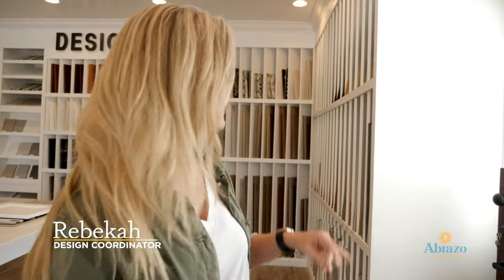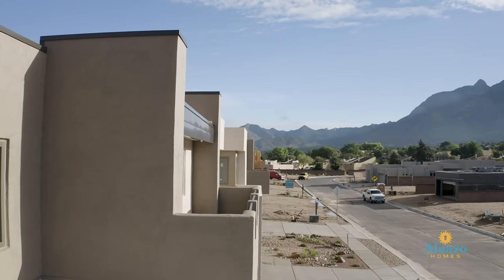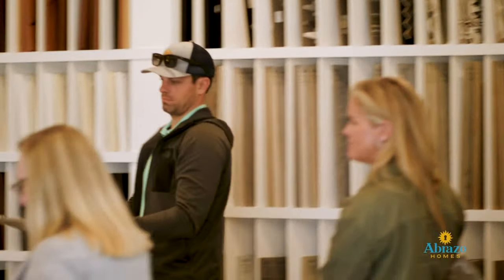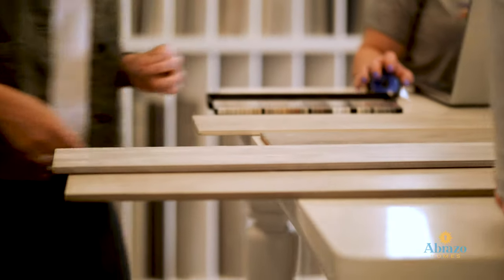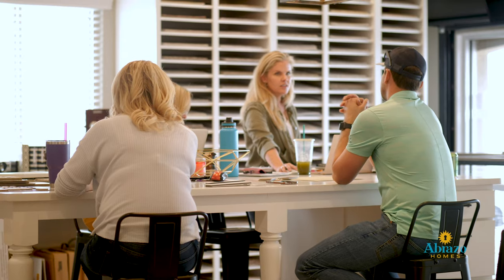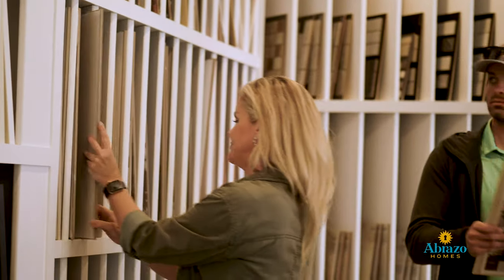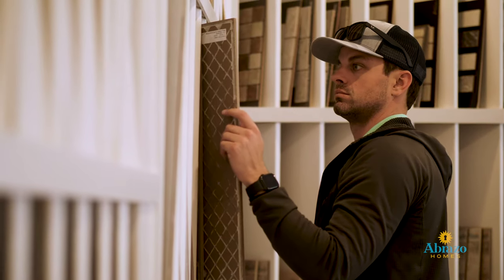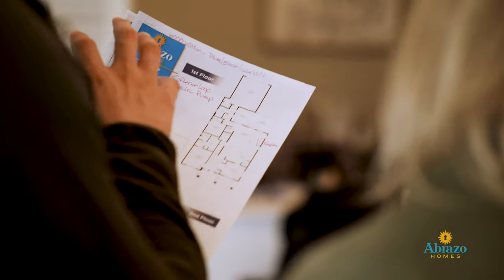How To Prepare For Your Design Center Appointment | Abrazo Homes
Congratulations! You've just signed the contract to start construction on one of our award-winning floor plans. How exciting!!

Now what?? 🤔

It's time for your Design Center appointment -- "But wait!" you think, "What if I blow through my budget on all of these awesome upgrades?! I can't say no to those quartz kitchen countertops. And I'm obsessed with hardwood tiles."

Fear not! Your design consultant, Rebekah, will be with you every step of the way to help harness your tastes to make all of your home’s selections... without breaking the bank.

Once your creative work is done, it’s our turn to transform your design vision into the home of your dreams!